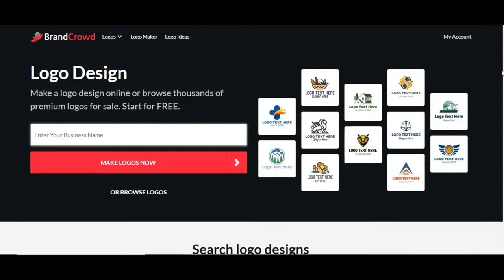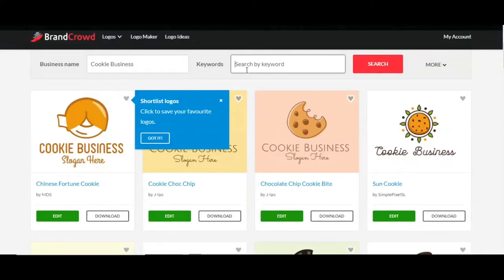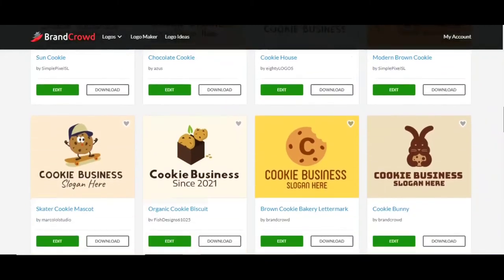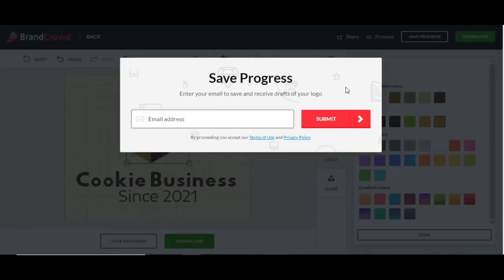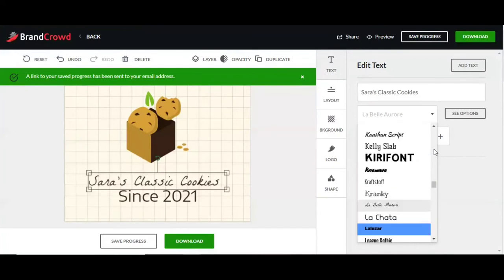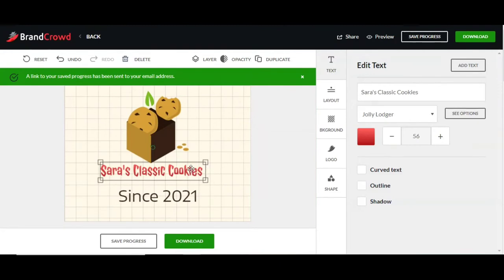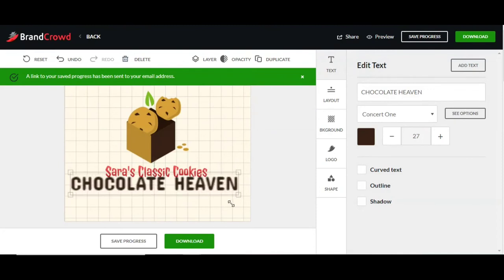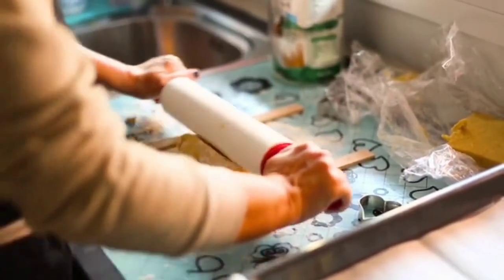Cookie Business Logo [ How to Make a Cookie Shop Logo Ideas] OVER 9,000 Logo Ideas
Cookie Business Logo [ How to Make a Cookie Shop Logo Ideas]. Custom cookie business logos can be easy to make here is a site that will show you over 9,000 cookie business logos.

We are part of Shareasale if you use the above link we may recive comssion.